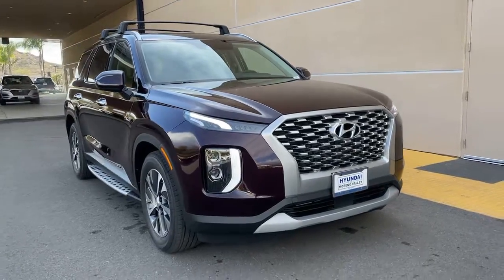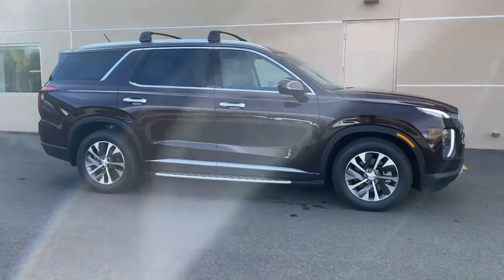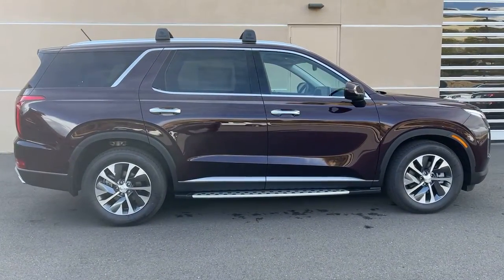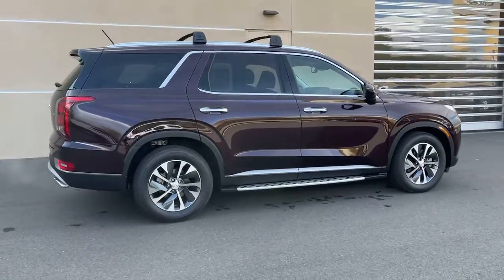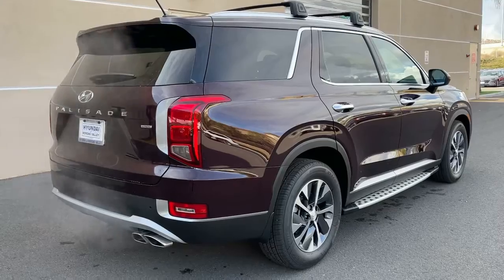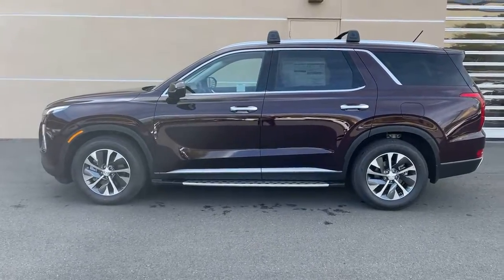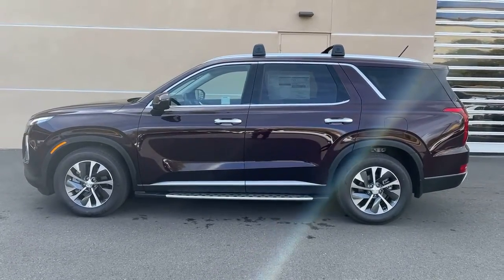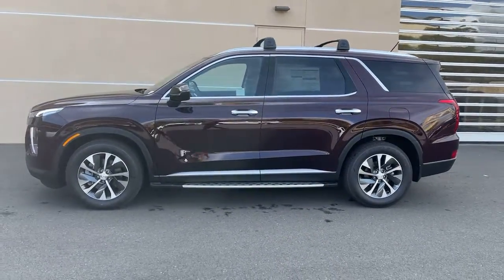2021 Hyundai Palisade Moreno Valley, Riverside, Beaumont, Banning, Perris CA 210227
Sierra Burgundy New 2021 Hyundai Palisade available in Moreno Valley, California at Hyundai of Moreno Valley. Servicing the Riverside, Beaumont, Banning, Perris, CA area.

Sierra Burgundy 2021 Hyundai Palisade SEL AWD 8-Speed Automatic with SHIFTRONIC V6brbrRecent Arrival!brbrbrSee How We Make the Difference at Hyundai of Moreno Valley, Providing Hyundai Drivers from Moreno Valley, San Bernardino, Hemet, Redlands, and Riverside CA With a Quality Experience.